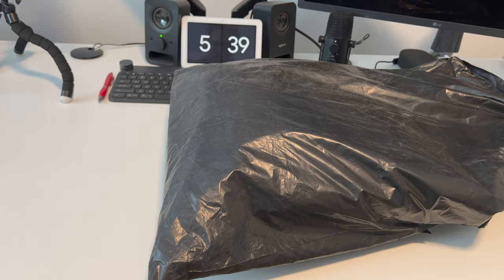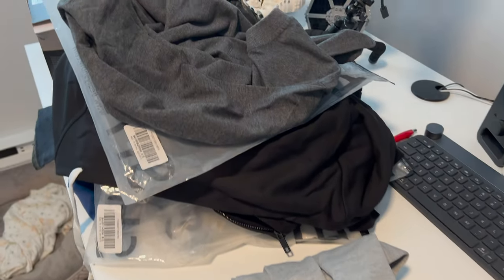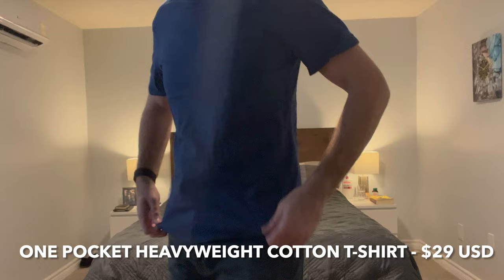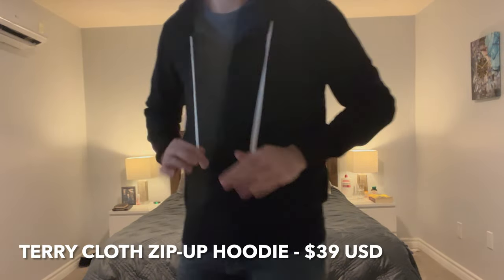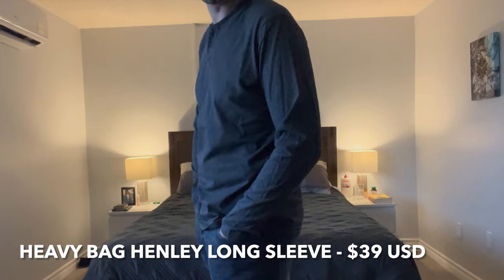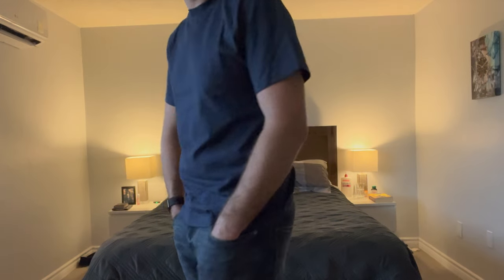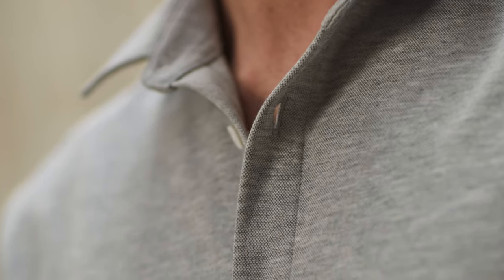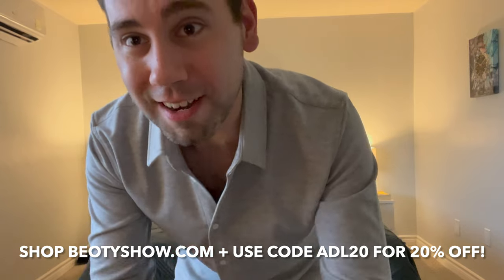Beotyshow Clothing Haul, Unboxing and Review - Affordable, High Quality Clothing!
I recently got the opportunity to unbox and review a bunch of Beotyshow’s clothes, and am excited to show them to you all!

Beotyshow is the global online store that delivers the latest style apparel and accessories, providing more high-quality products to meet your needs. A dedicated clothing manufacturer, they’ve devoted their care and conscientiousness to the craftsmanship of every piece of clothing. From the selection of fabrics to the sewing of every stitch, every piece from Beotyshow is precisely made.

Our current home studio / YouTube set up:

Laptop (Amazon)
Display (Amazon)
Microphone (Amazon)
Keyboard / Mouse (Amazon) + (Amazon)
Phone (Amazon)
Camera/Laptop Bag (Amazon)
Camera (Amazon)
Sony Lens (Amazon)
Tamron Lens (Amazon)